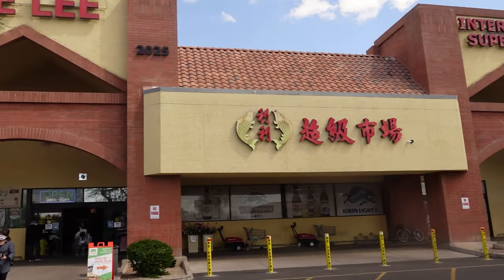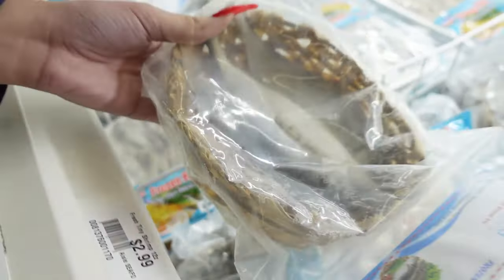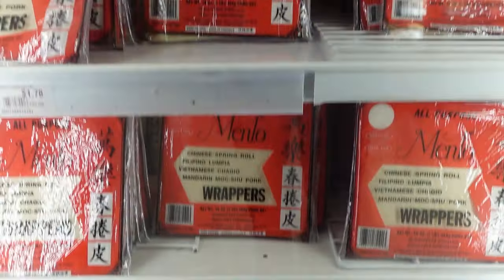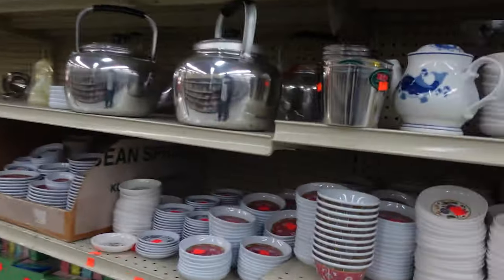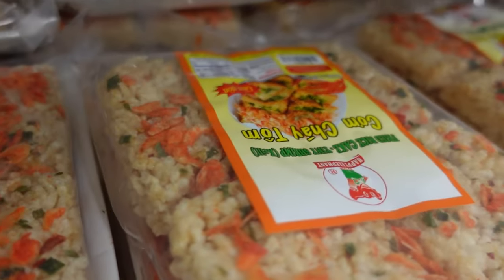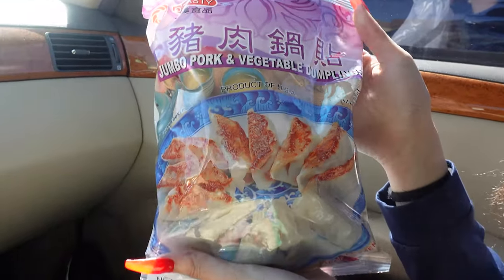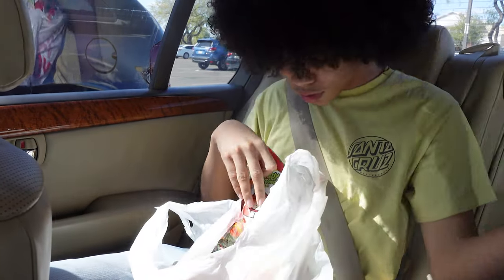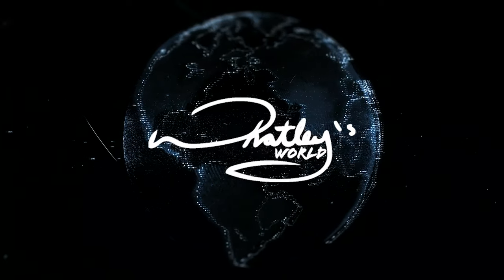Lee Lee's International Market..😬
Today we decided to look for rice papers in Lee Lee's International Market in order to make a Tiktok recipe that my daughter wanted to make.

This was our first time in this store and it had so many awesome new things to try. My kids bought seaweed as a snack.. Who woulda knew? Check this vlog out

Whatleys World - Artist/ Brand Owner